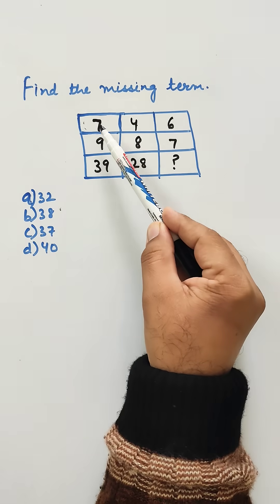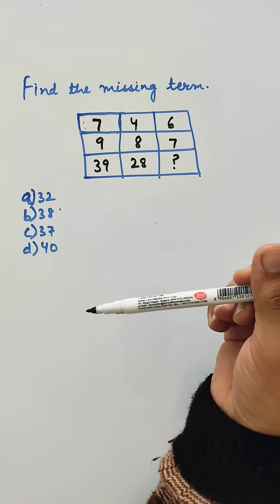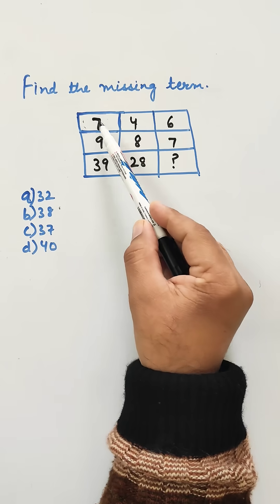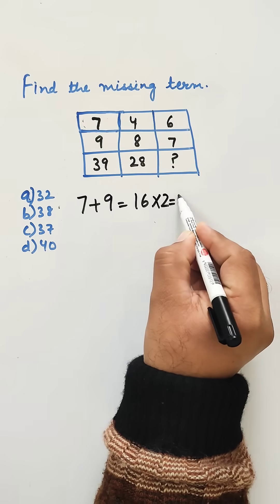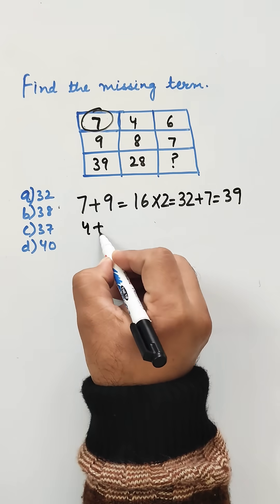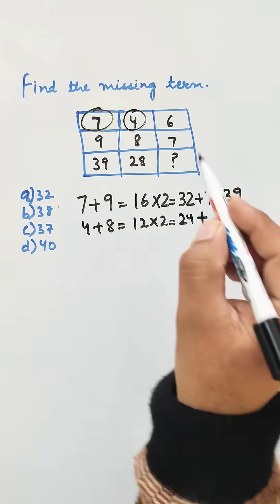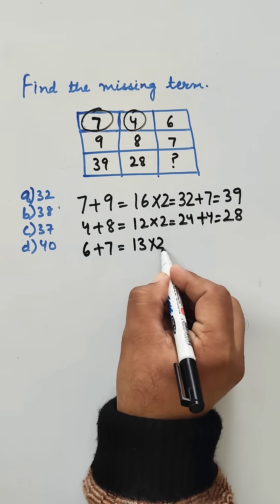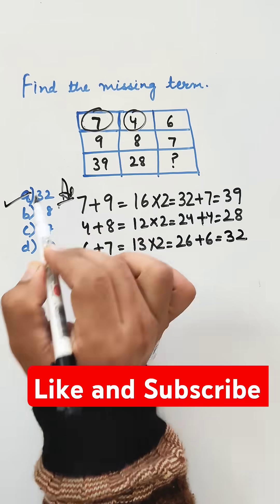Find the Missing term ?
@TheIGCSEMathsChannel |Find the Missing term ? | Number Analogy | Reasoning Trick